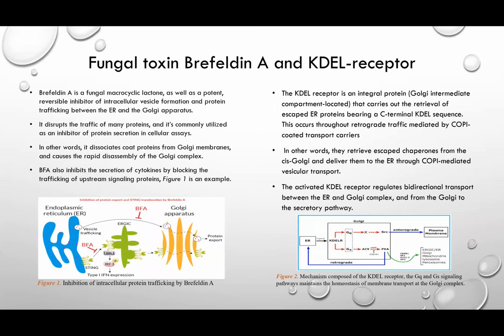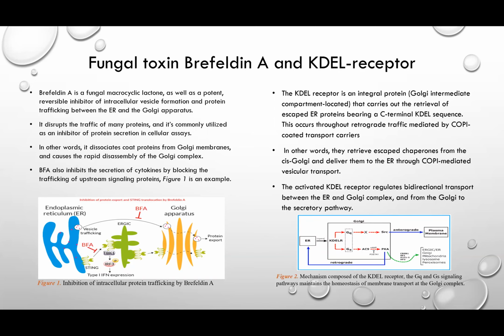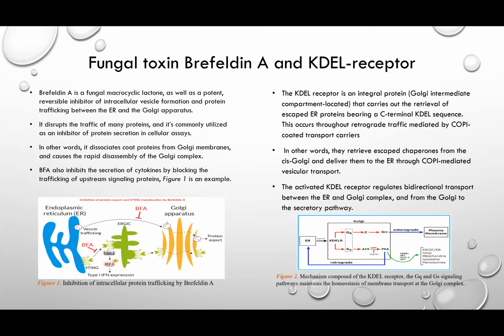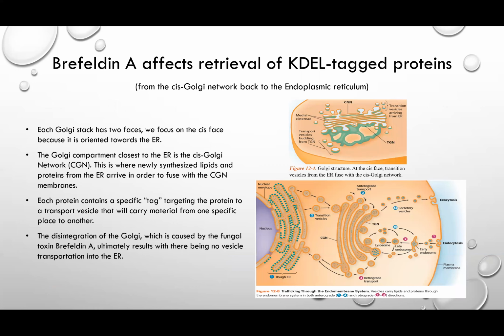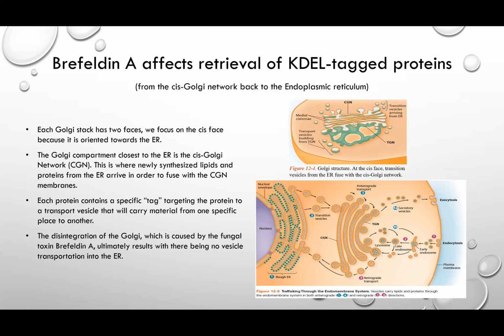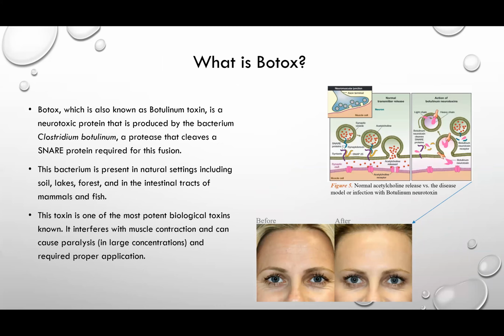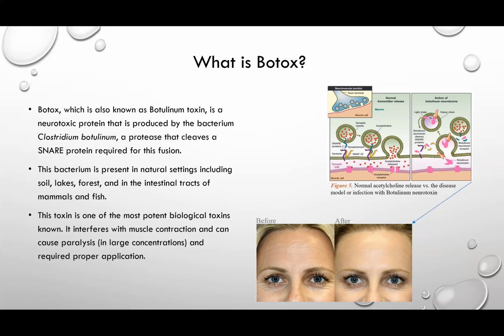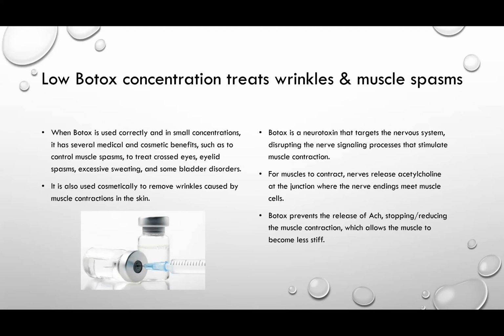Brefeldin A and Botox - Ana Carolina Uruena